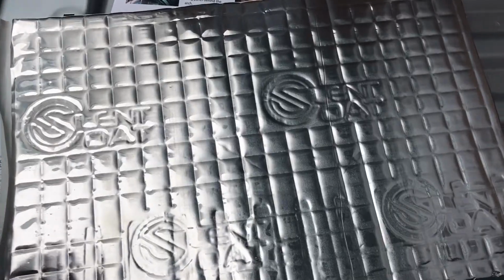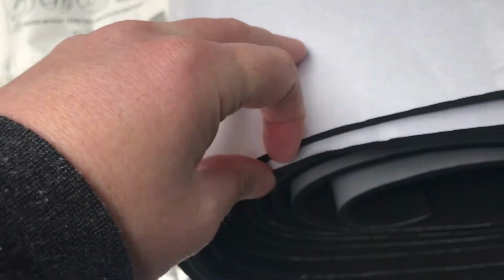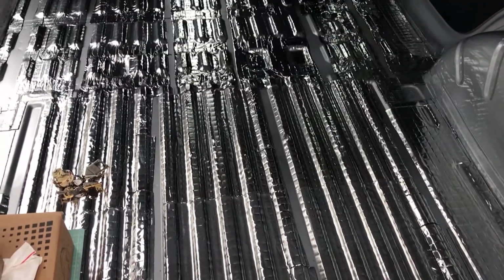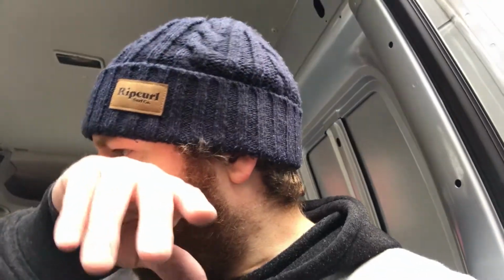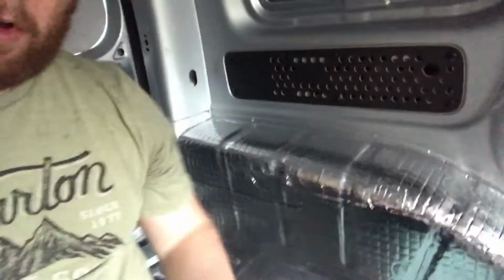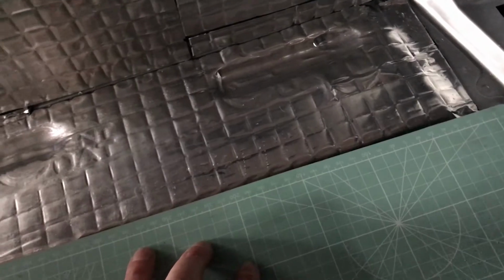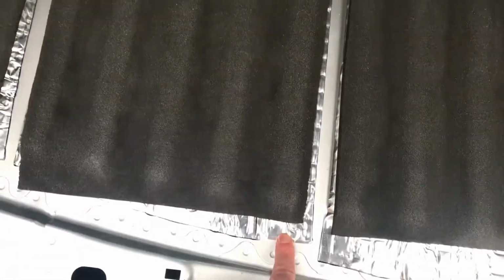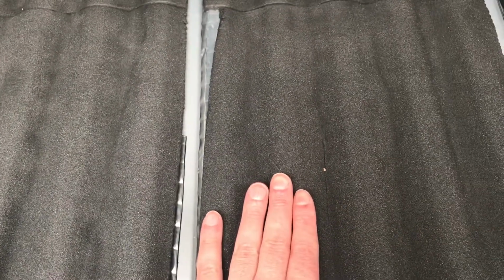Sound deadening and Insulation VW Caddy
In this video I make a start on sound deadening and insulating the vw caddy van floor, before the next stage which is putting down the plywood and flooring. struggling with the weather made the job a lot harder but think sound proofing insulation is easy enough to be attempted by anyone
Starting to look forward to some of the adventures I am going to have.

Had a lot of people asking for the links of the items i am using so in the interests of channel transparency I have decided to set up affiliate links which means I get a % of revenue earned from  items purchased when the link is clicked and turns into a purchase. I have done this in the hope the few pounds I get will help me move the channel forward.
To stay legal I have had to say that my video includes paid advertisement even though I purchased the products myself. These do not negatively impact the viewer in any way.

When you click on links to various merchants on this site and make a purchase, this can result in me earning a commission.

Links Last Updated: 12/03/21

Silent Coat 2mm 40 Sheets

Dodo Super Liner 6mm

Application Roller